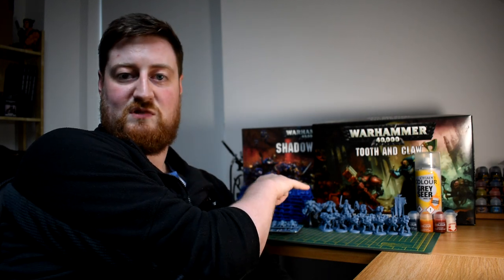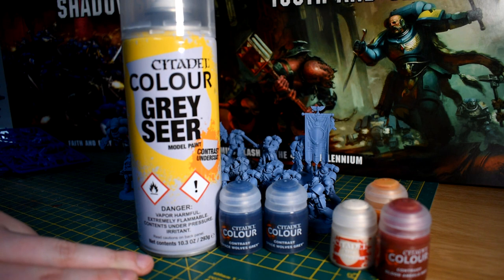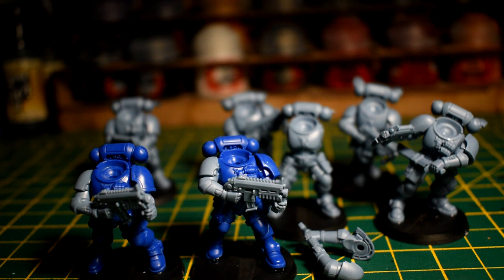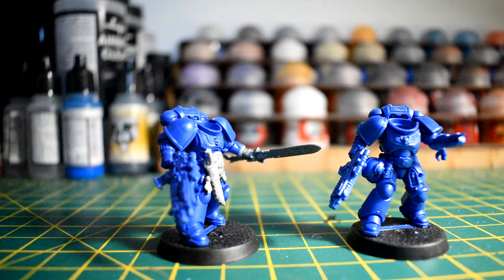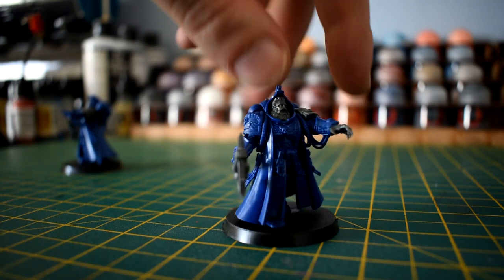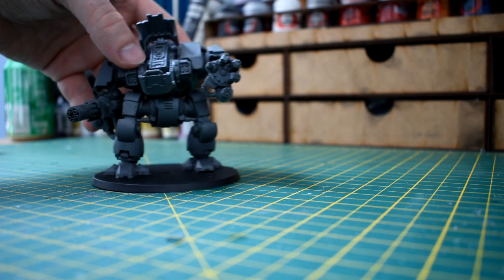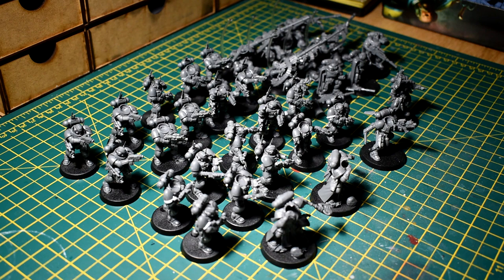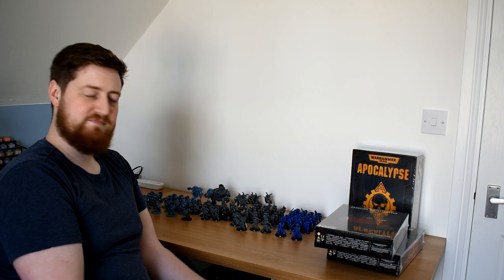Warhammer 40k Getting Through The Grey Shame Primaris Build.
Warhammer 40k Geting Through The Grey Shame Primaris Space Wolves Build.